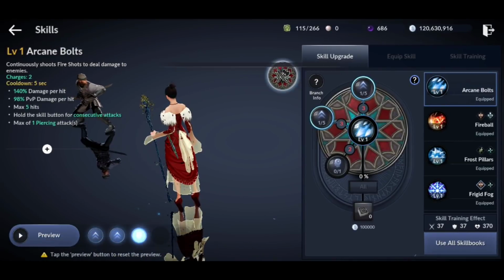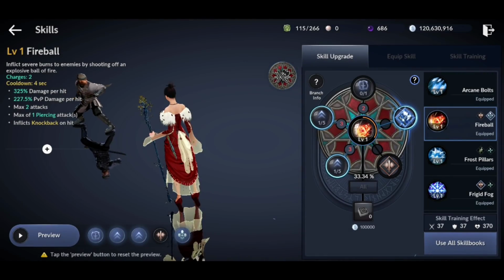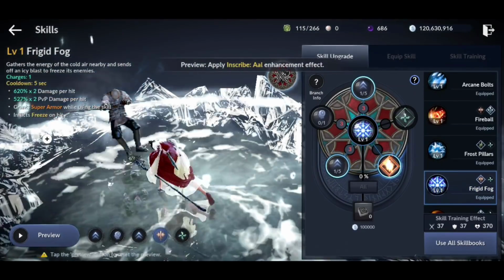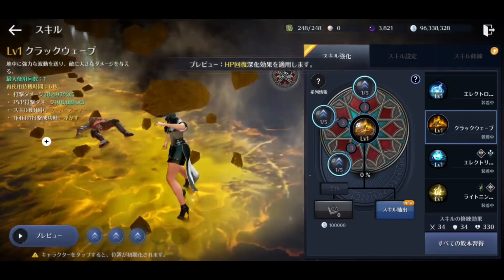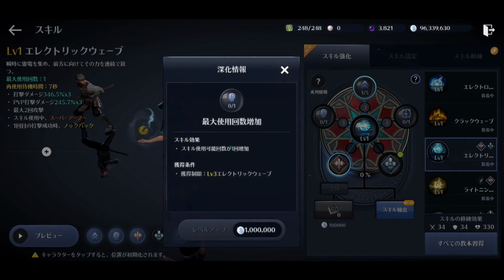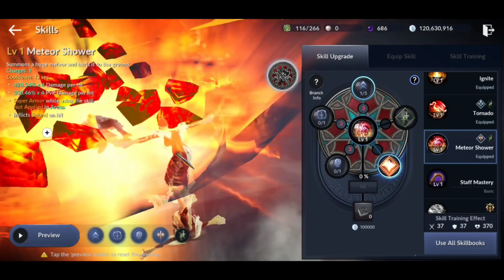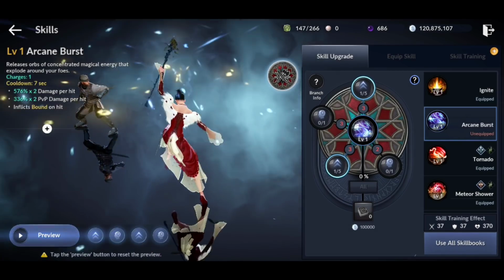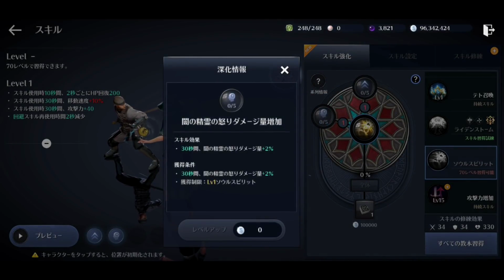Arch Mage or Invoker, Awakening or Ascension? You decide! Black Desert Mobile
Awakening ArchMage or Ascension ArchMagician

Magician seems to be more team oritiented with the multitude of team beneficial skills.

Mage looks to be more situational, Mass PvP.

SHOUT OUT TO BadBianca & Skybolt!

Coming Soon!

Websites -